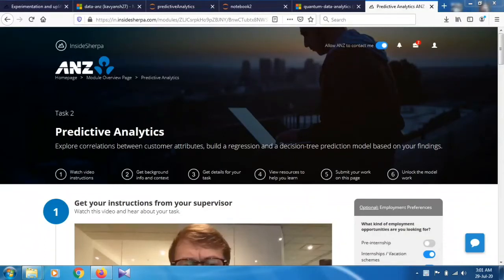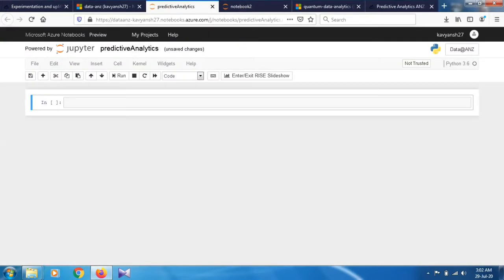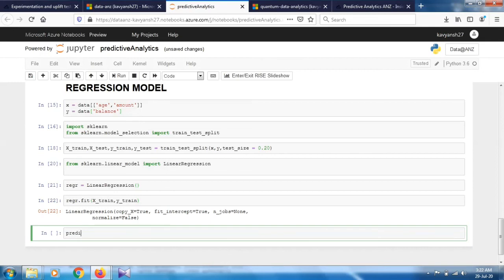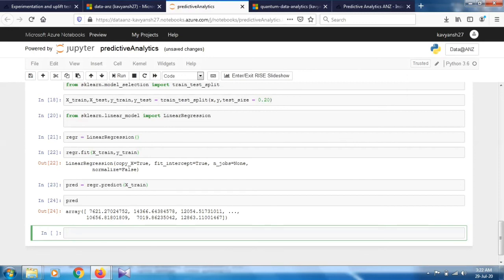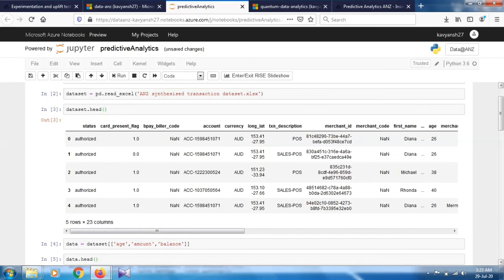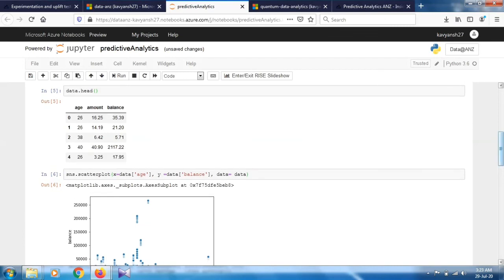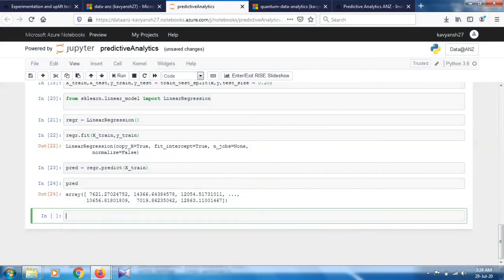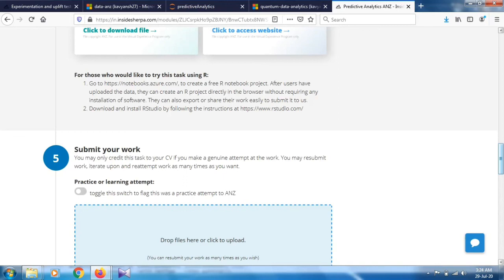Data@ANZ virtual Internship Task 2 | Predective Analytics | datascience internship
This is the final task of Data@ANZ data analytics internship.

In this task, we have to -
1. show correlation  by using scatter plot between different different attributes like age, salary etc.
2. LINEAR REGRESSION MODEL

I complete this task by using Python 3.6 on jupyter notebook.
You can also use different languages like R or can directly do with Excel or Tableu.